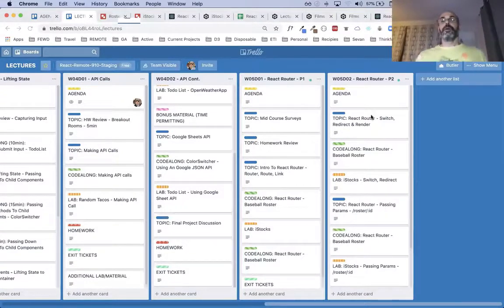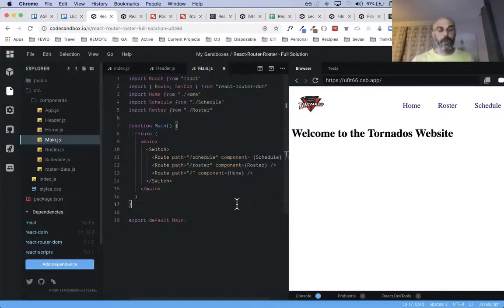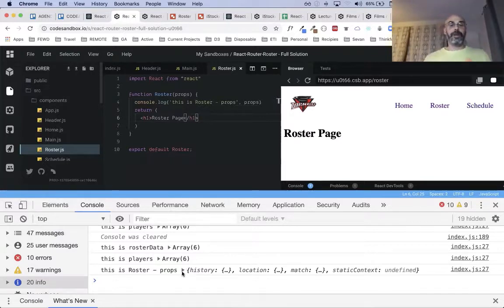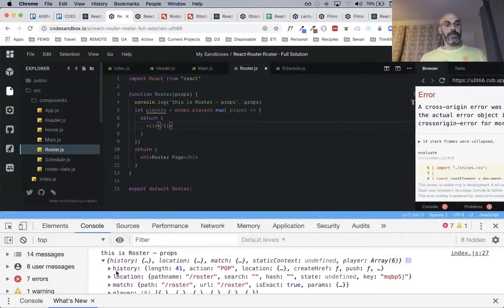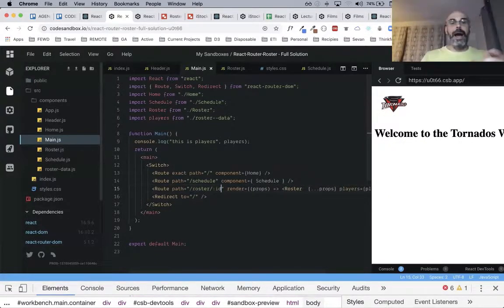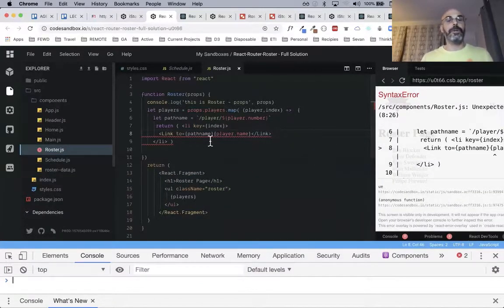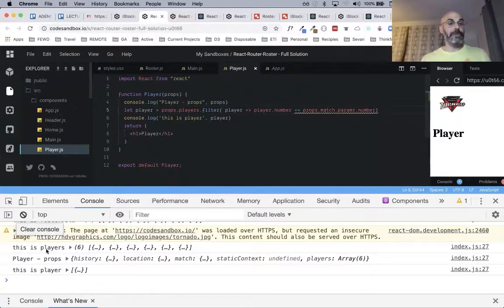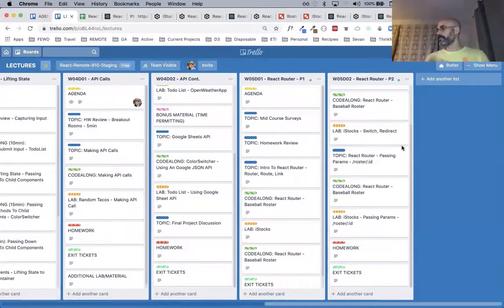Class10 - React Router - Part2